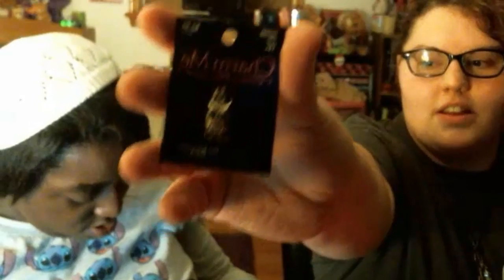2016 Memory Box!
we look back at 2016 in a interesting way. Me and Stef started memory boxes back in January of all the stuff we did in 2016 and we decided to do a video on it :)
Taylor
Stef

Stay Beautiful my freaks :)